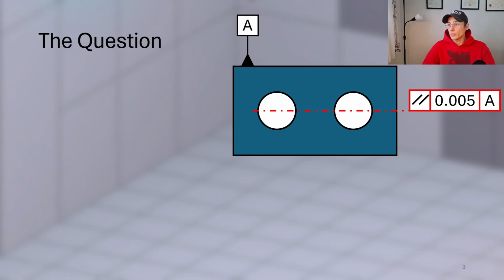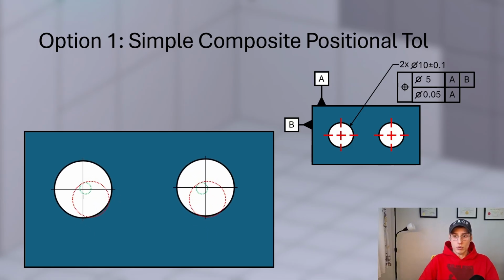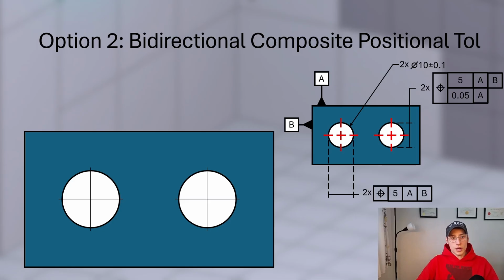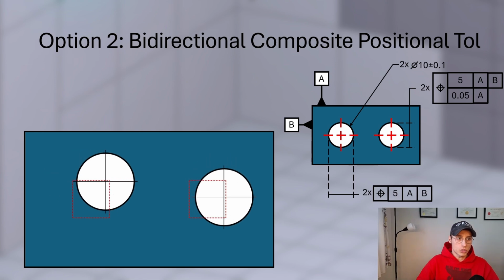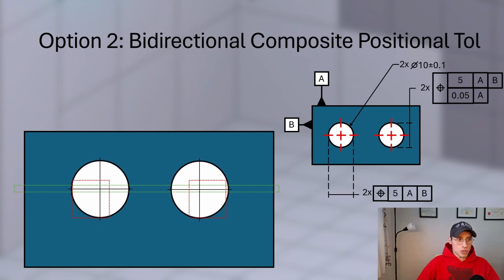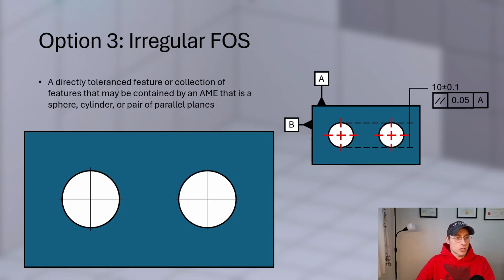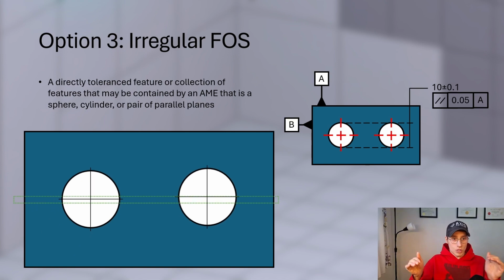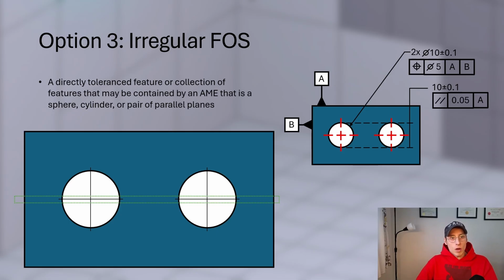GD&T Case Study: Parallelism of Side-By-Side Holes